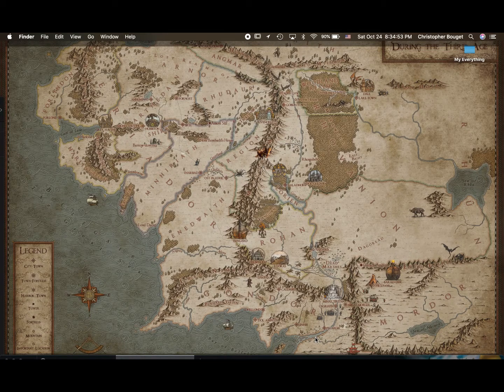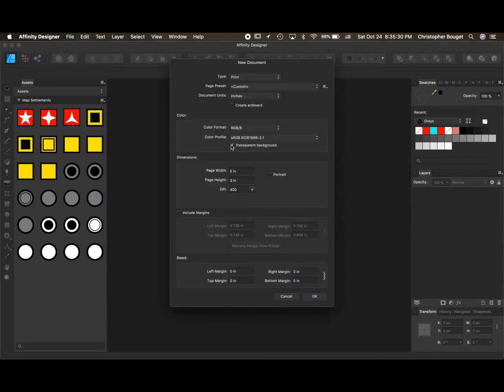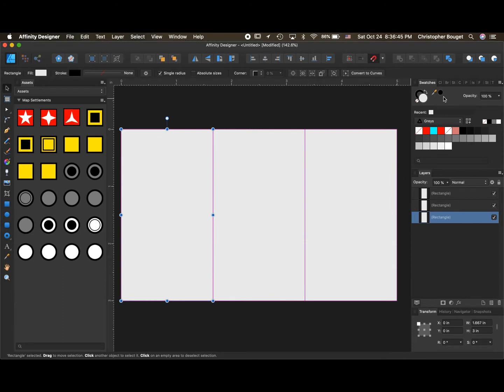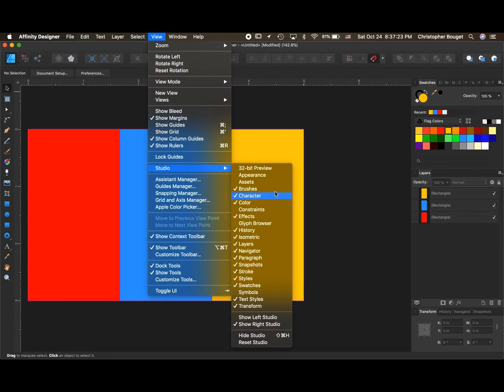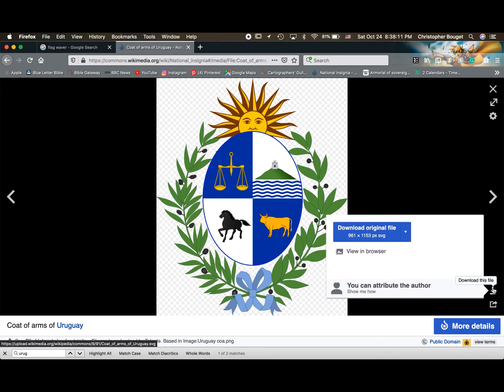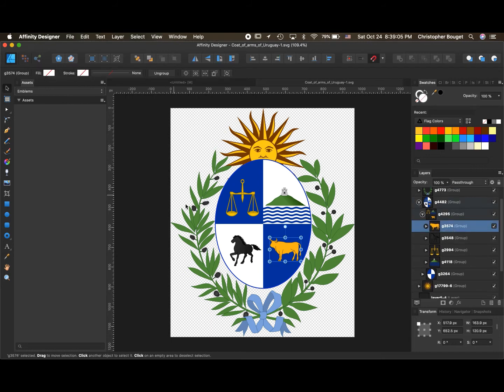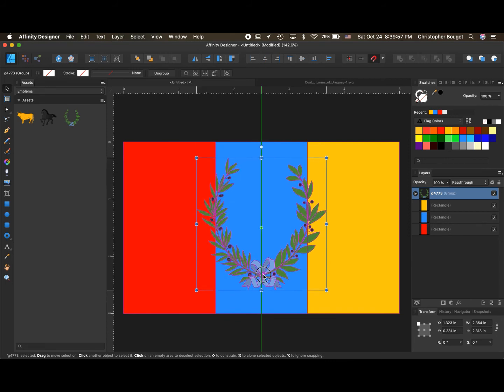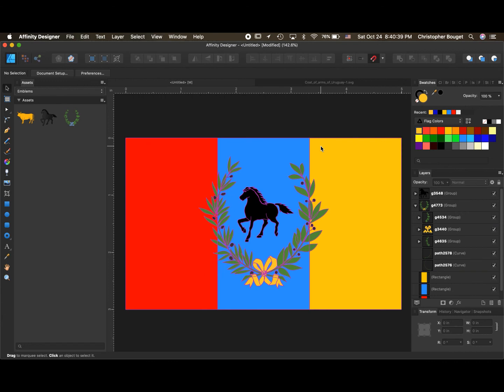Tips & Tricks | S1, E02 | Quick Guide to Flag Making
So so many problems with this video. This is a video on how I make flags, not maps. And yes, those shapes I talk about are called rectangles. Feel free to point out anything else I goofed up.

In this video, I explain rather quickly how I go about designing flags when world building.

If you want to try things out for yourself, here are the coat of arms for country of Uruguay that I used.